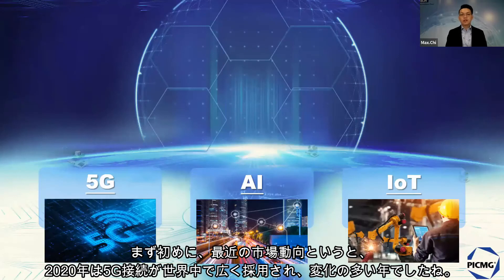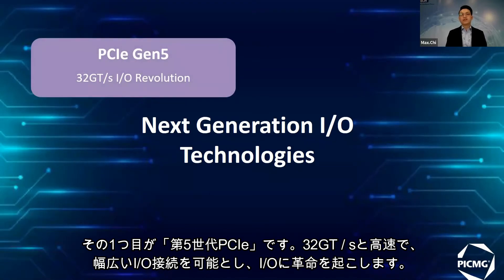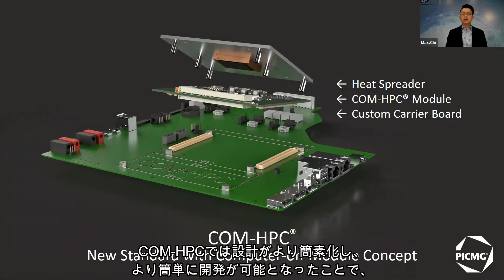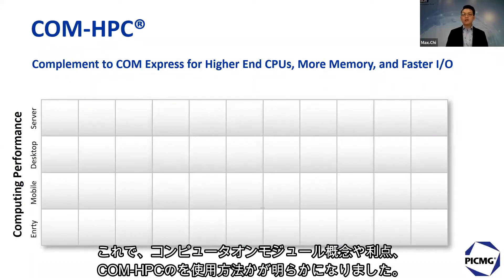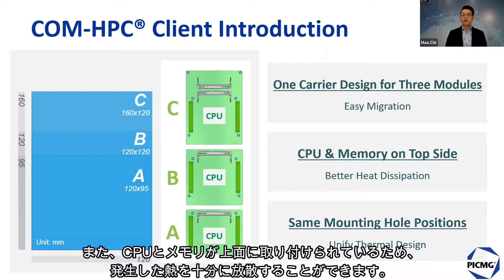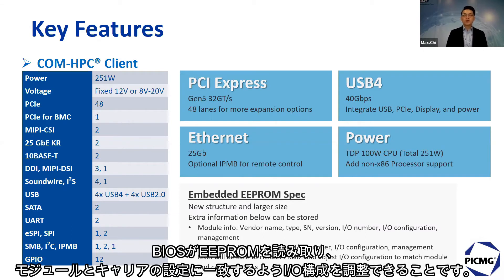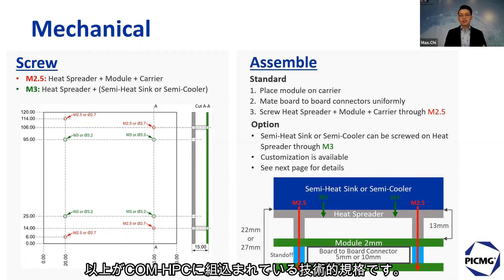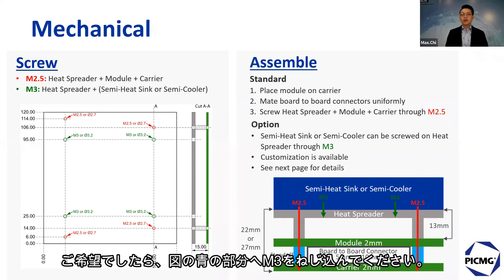次世代COM Expressモジュール「COM-HPC」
ComputerOnModule EmbeddedPC COM-HPC#Server#Clinet#HighPerformance#アドバンテック#Advantech